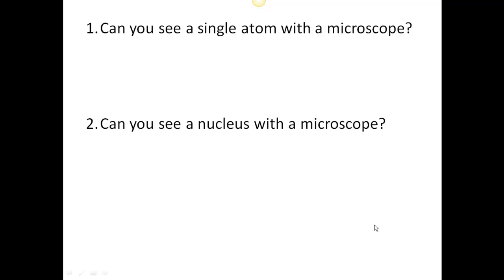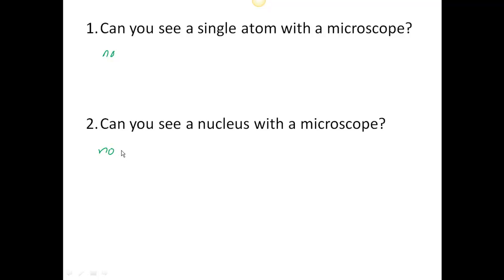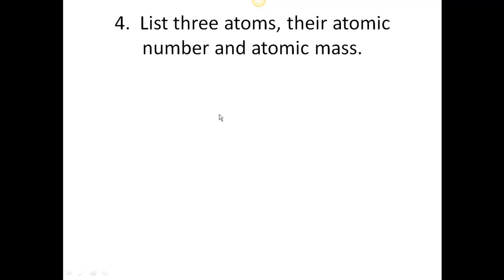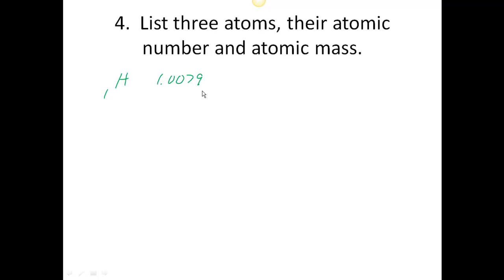02 Size of the Atom - Worksheet